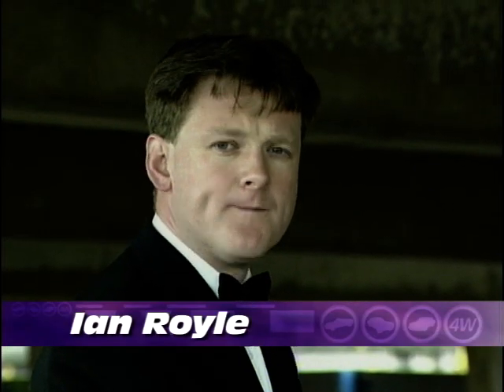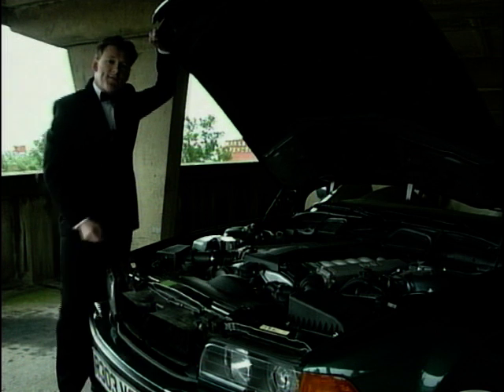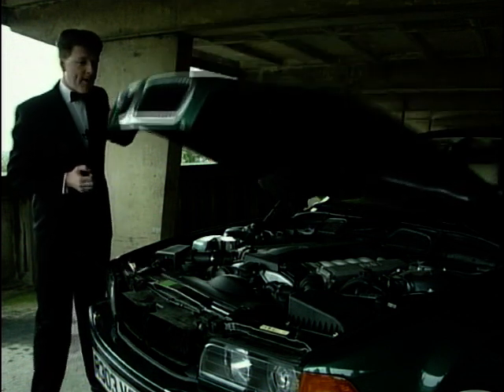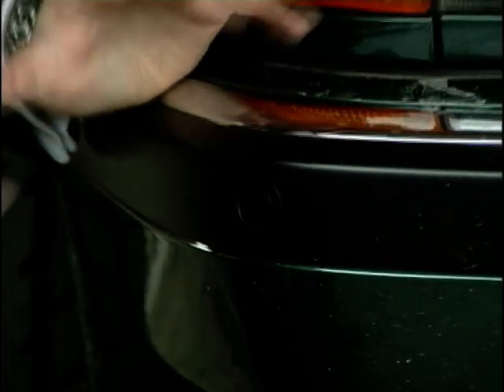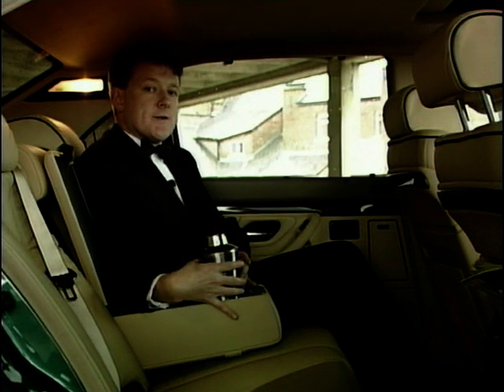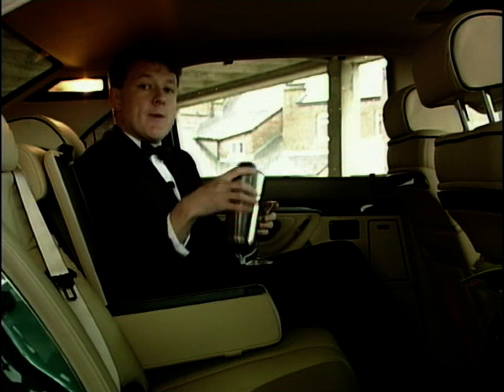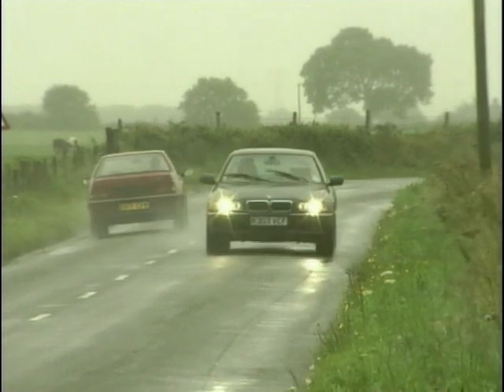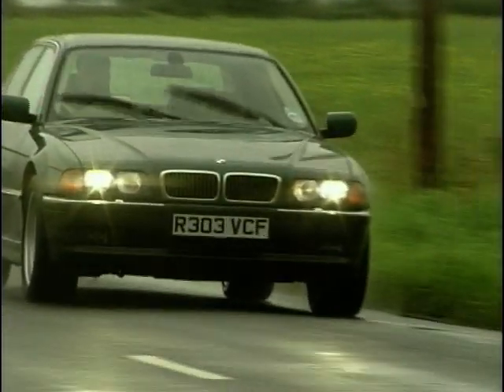BMW 750IL Review (1999)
Join automotive expert Ian Royle as he delves into the luxurious world of the BMW 750iL equipped with a commanding 5.4L V12 engine.

In this comprehensive review, Ian explores the pinnacle of automotive engineering, uncovering the performance, comfort, and technological marvels that define this prestigious sedan.

Social Media